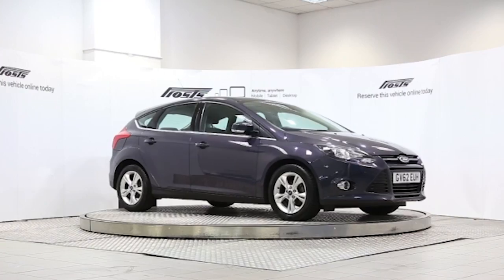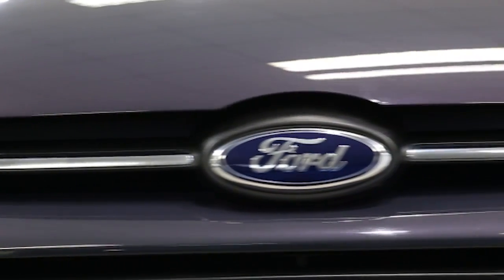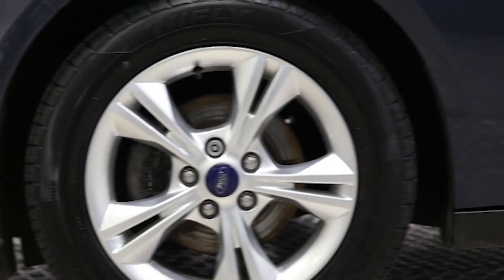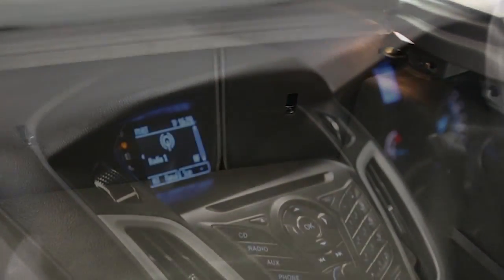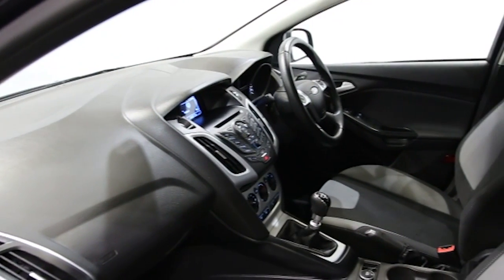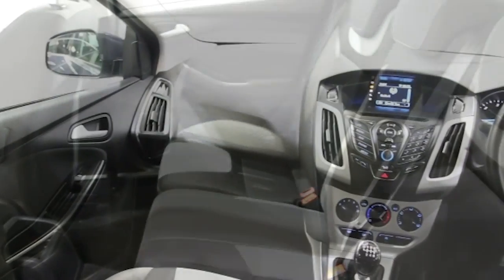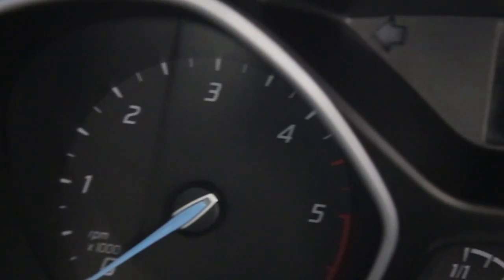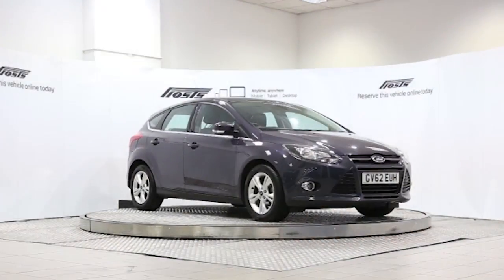GV62EUH Ford Focus | Used Ford Focus | Frosts4Cars Sussex